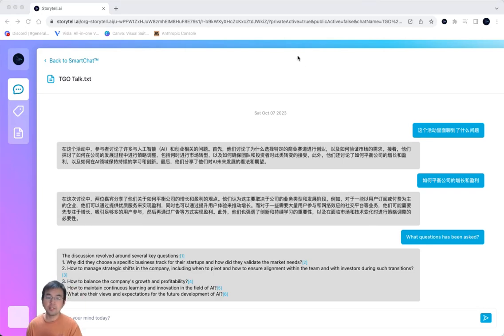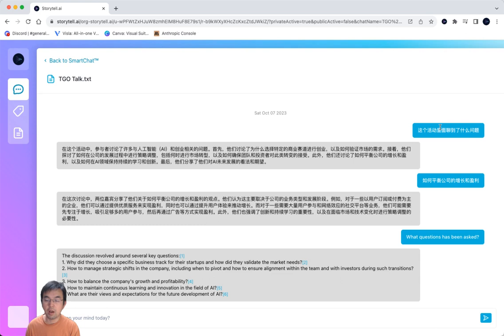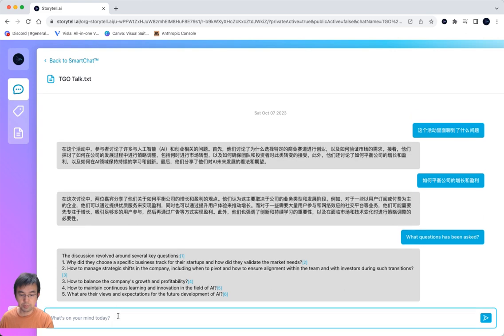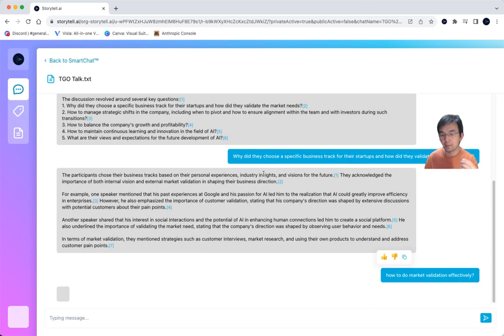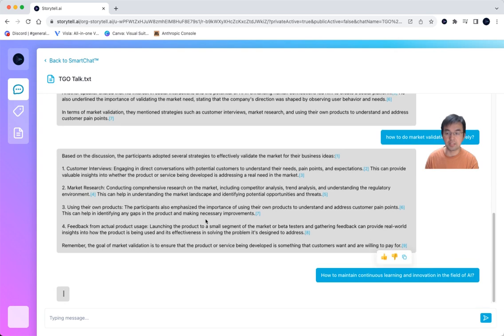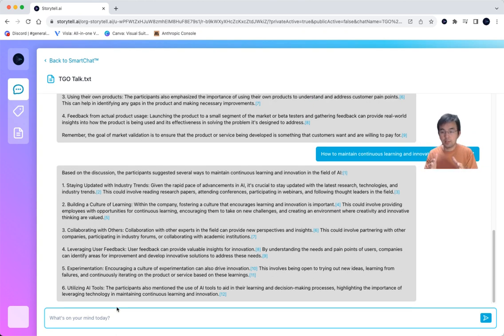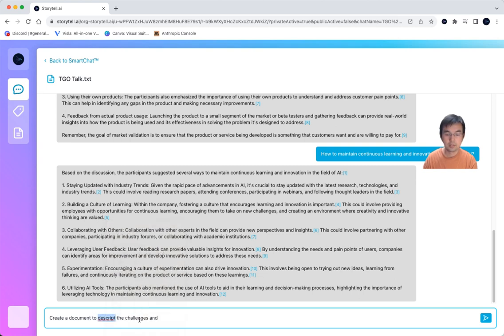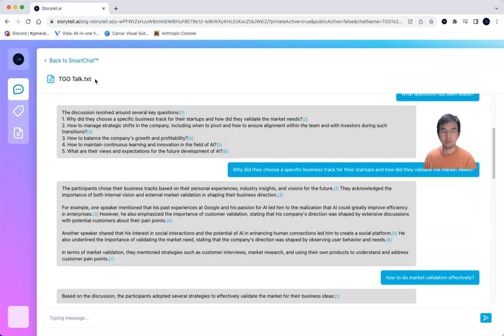Use Storytell.ai's SmartChat™ to access more knowledge efficiently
In this video,  Storytell.ai CTO Jing Conan Wang demoed on how to use Storytell.ai to access more knowledge efficiently. Jing showed how to get the insights from a AI Panel by asking questions in the SmartChat™.

Please check out another video for how to create a SmartChat™ that contains knowledge you want to share

Questions covered in the AI Panel:
1. Why did the speakers choose their current business direction for their startups, and how did they validate the market fit for their chosen direction?
2. How do the speakers balance growth and profitability in their startups?
3. How do the speakers ensure they don't compete directly with big companies like OpenAI that also develop AI models?
4. As leaders, how do the speakers maintain their own learning ability?
5. What is their vision for their companies in the next year, and how would they utilize any potential large investment?